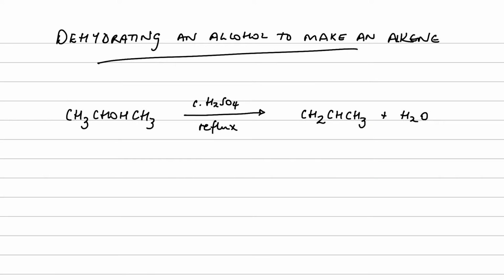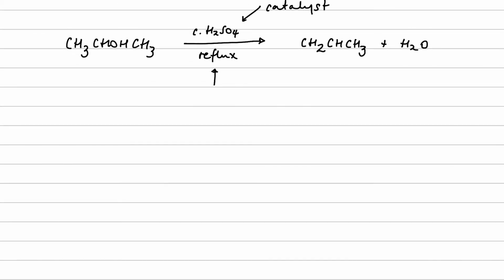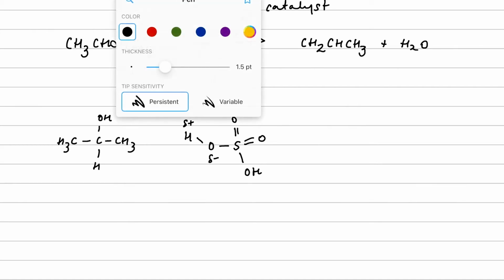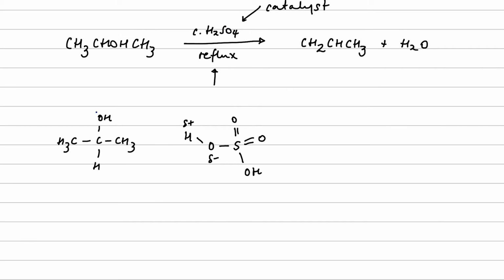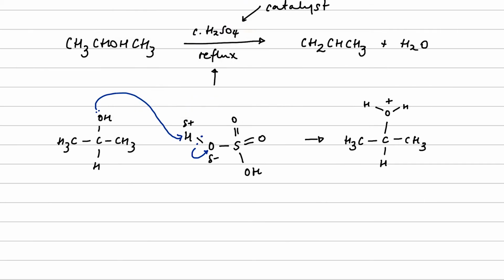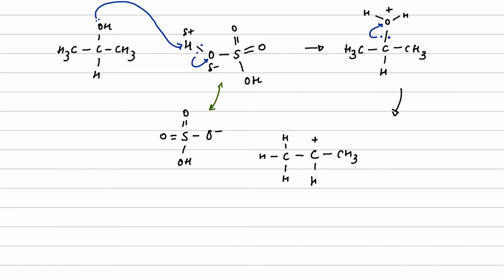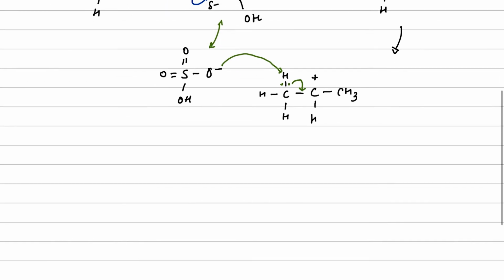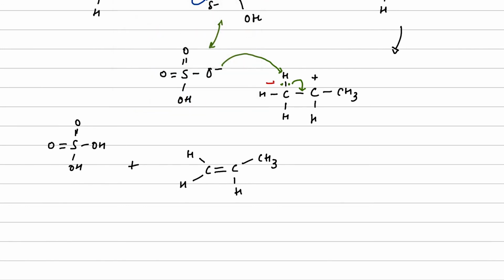Dehydrating an alcohol to make an alkene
We can do this using a concentrated sulphuric acid catalyst. The mechanism shows how the hydroxyl group is converted into a a good leaving group and the movement of electrons from a C-H bond to form the C=C double bond, with both steps needing the catalyst.  All very neat and tidy.

Notes and exam style questions to help you prepare for all eventualities